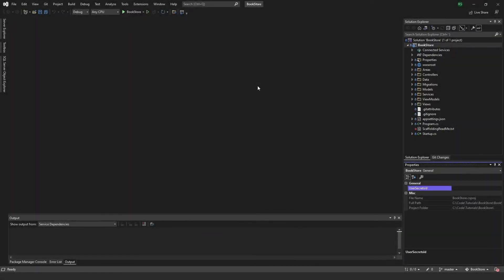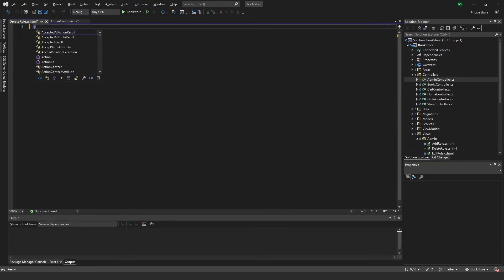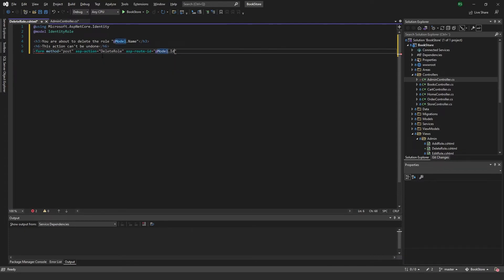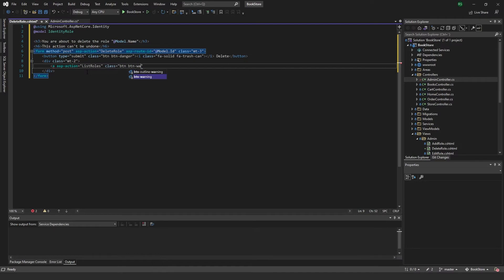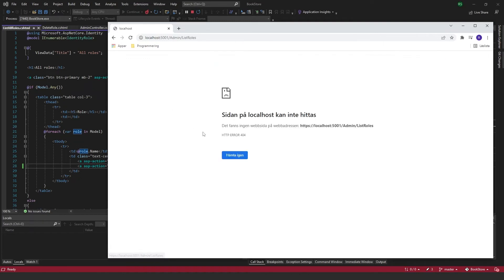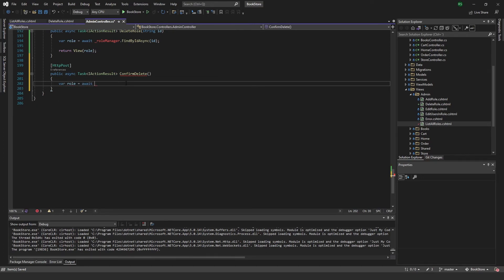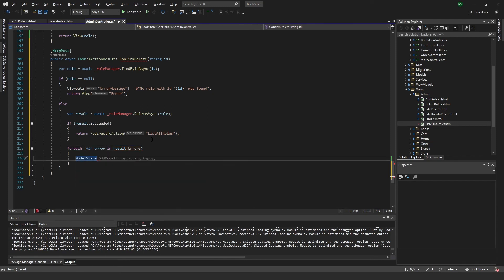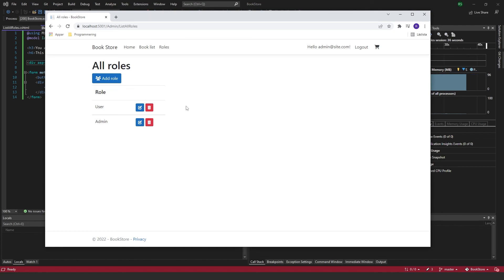#12 BookStore Webbshop | Delete roles | ASP.NET Core MVC Project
Adding the last step in the Roles CRUD-functionality, the ability to delete roles

0:00 DeleteRole GetAction
1:10 DeleteRole View
6:02  ConfirmDelete PostAction
8:55 Final result